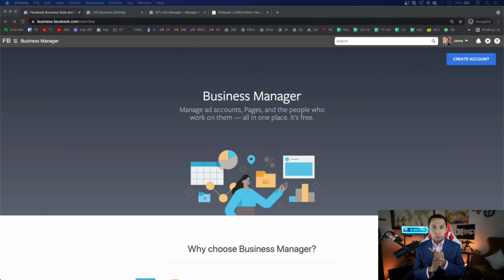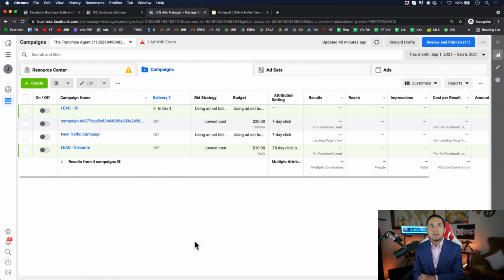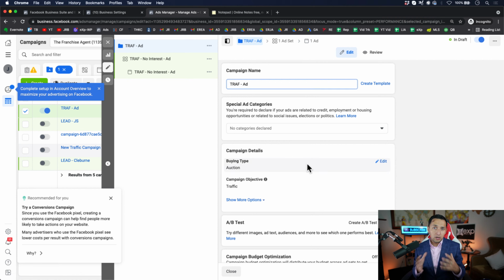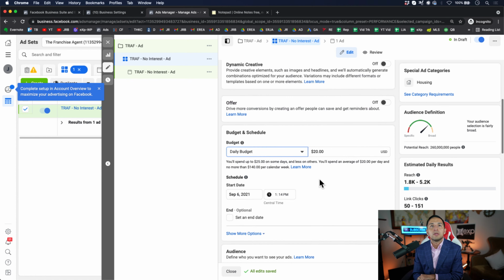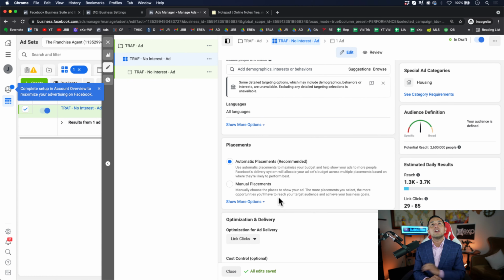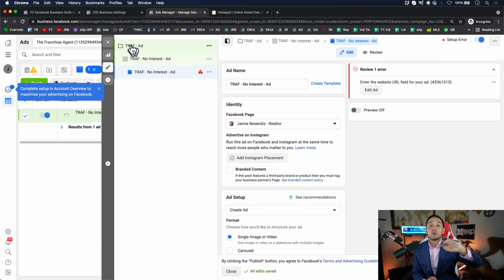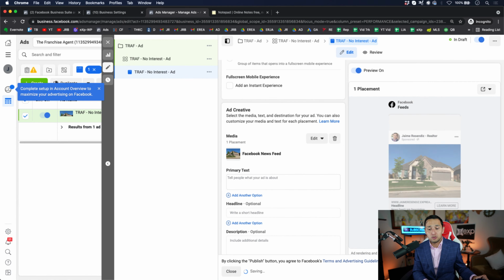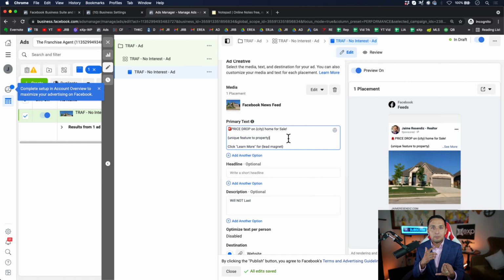FACEBOOK ADS for REAL ESTATE AGENTS 2021 [Complete Tutorial - One Video]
Do you want to launch Facebook Ads that actually work?